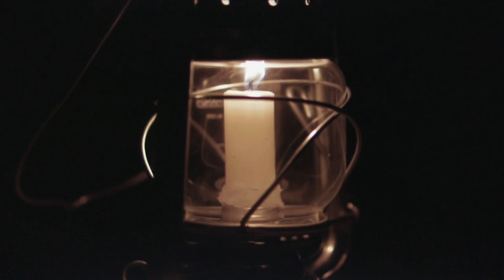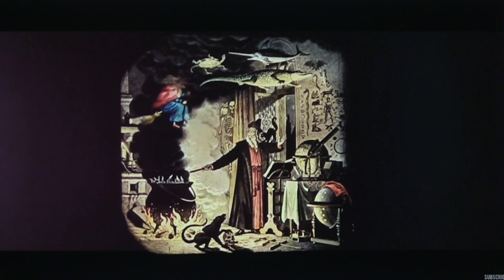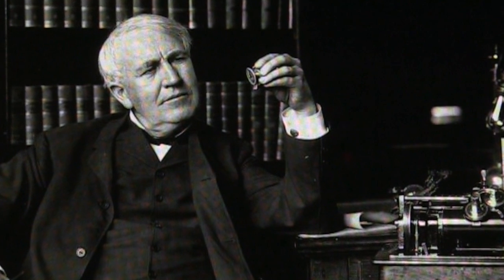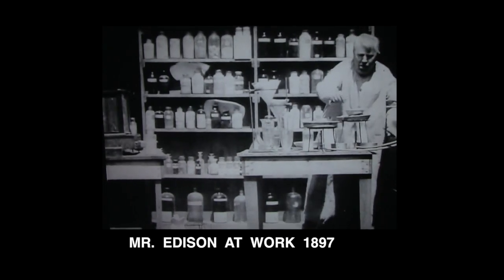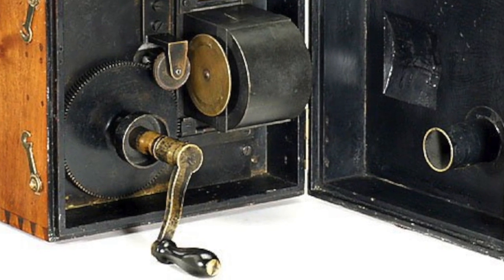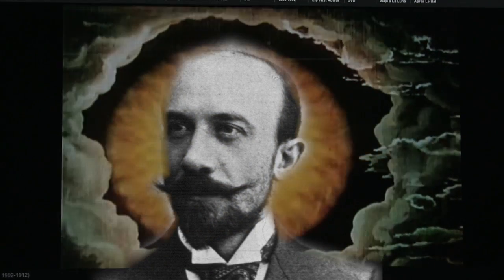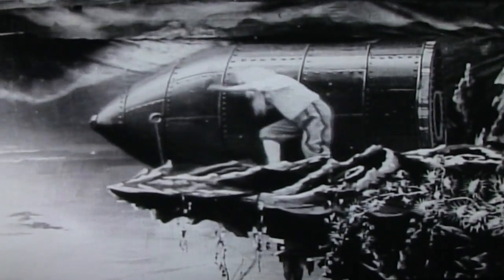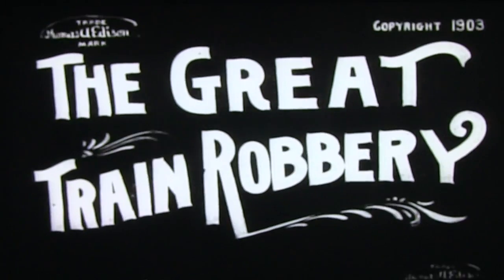BEGINNINGS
This video is about FILM HISTORY